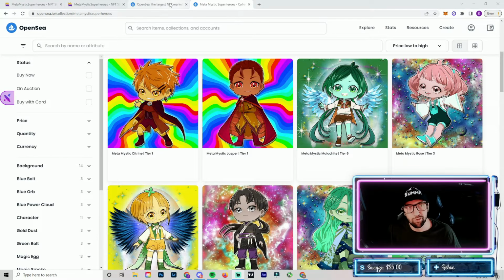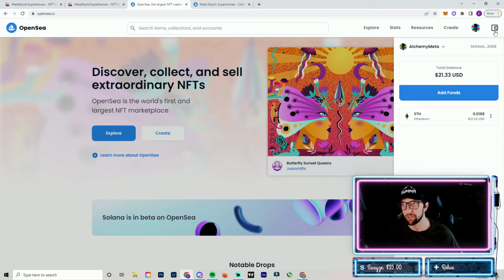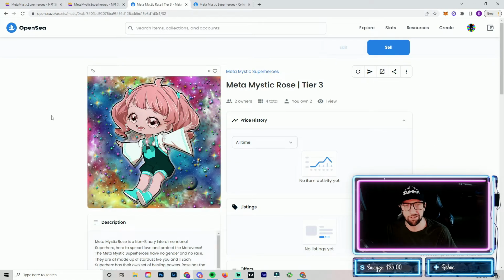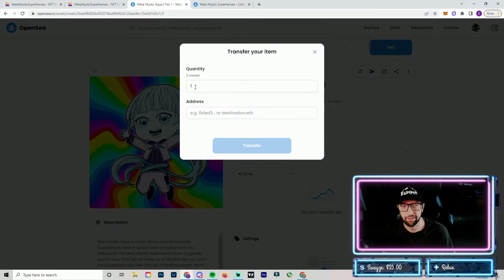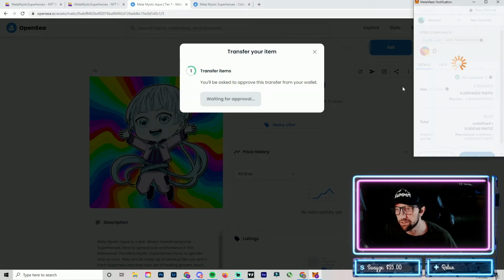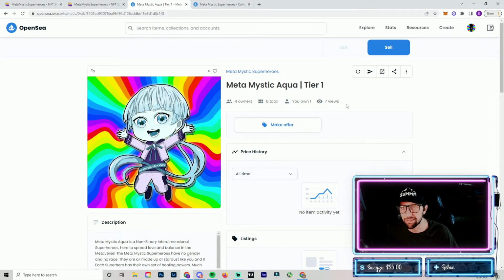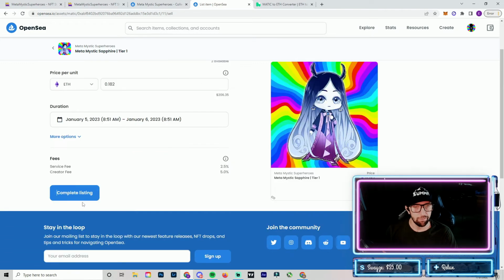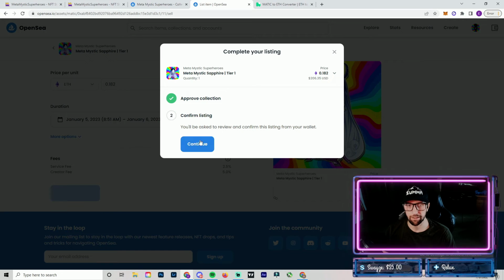How to View NFT Rarity, Transfer, and Sell on OpenSea | Meta Mystic Superheroes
💥 This video will help you check out the rarity of your Meta Mystic Superhero NFTs, how to transfer to another wallet (especially if you use a burner wallet for minting), and how to sell your MMSH nft on OpenSea.

💰 It’s time to awaken the connection of our star family and become co-creators of universal truths and conduits for enlightened consciousness. 11 Non-Binary Superheroes, here to spread love and protect the Metaverse! Meta Mystic Superheroes revolve around creating meaningful and educational experiences. They are cosmic multi dimensional beings with magical minds that represent freedom of choice, self expression, and divine community.

⭐ Meta Mystic Superheroes are interdimensional, meaning they exist in other "realities" or "dimensions" that coexist separately alongside our own. The Meta Mystic Multiverse comprises everything that exists: the entirety of space, time, matter, energy, information, and the physical laws and constants that describe them. They've traveled here to help teach us Interstellar healing through valuable lessons and together help steer our planet into an enlightened civilization.